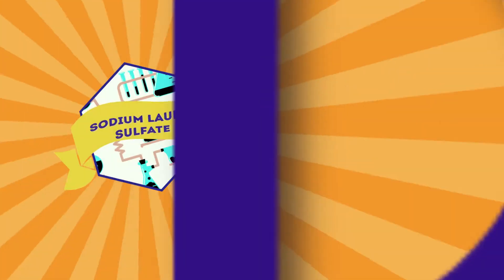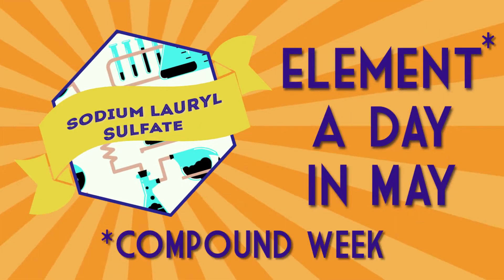May 9th, 2017 - Why is this ingredient EVERYWHERE?!! Sodium Lauryl Sulfate - SLS - Compound Week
It’s in our toothpaste, laundry detergent, shampoo... it’s taking over! It’s EVERYWHERE! It’s Sodium Lauryl Sulfate and it’s today’s Compound on ElementADayInMay!

Catchy Jingle by Eric Goetz!